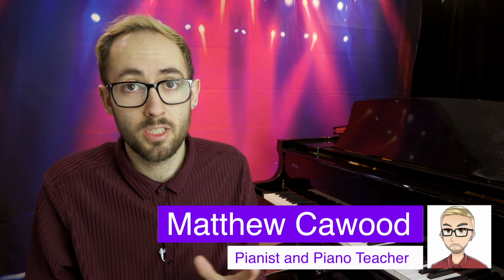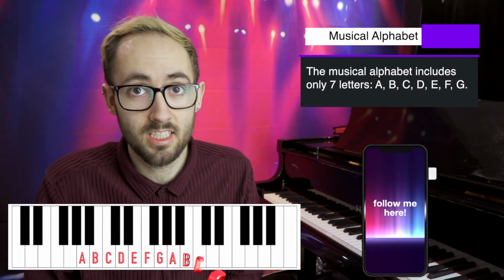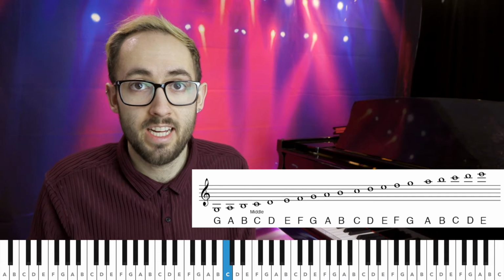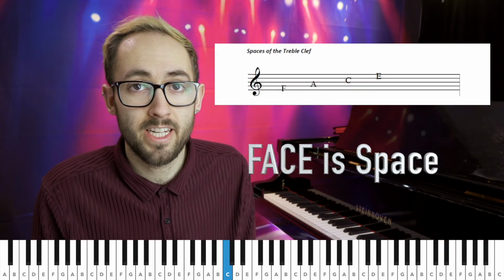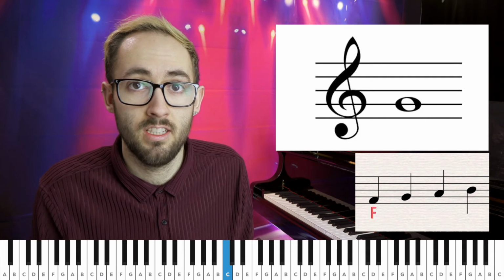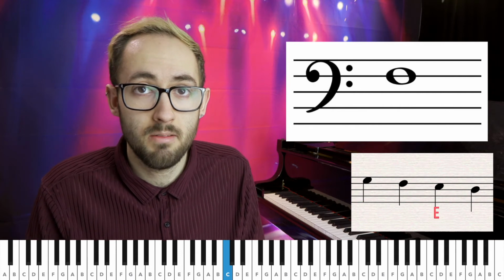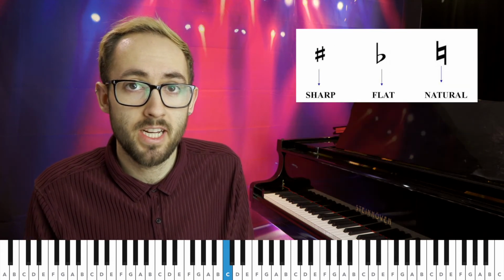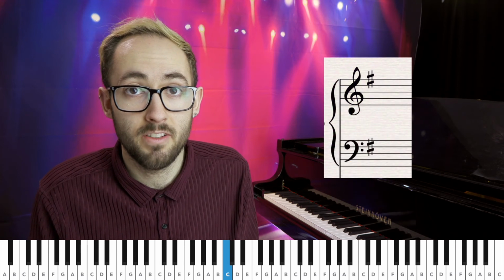Pianist Explains! How To Read Piano Music in 10 Minutes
In this video I explain how to read piano sheet music in 10 minutes. I talk about reading piano music using the right hand and the left hand and what all of the musical symbols are in the sheet music. I also give 3 different methods for remembering the music notes and playing these on the piano.

0:00 Intro
0:08 Musical Alphabet
0:24 the Stave/Staff
0:39 Ledger Lines
0:49 Clefs
1:18 Middle C
1:40 Treble Clef
2:22 Bass Clef
2:55 Acronyms Method
3:54 Landmark Method
6:29 Sharps and Flats
7:05 Key Signatures
7:54 Rhythm
8:08 Note Lengths
9:09 Pulse
9:34 Outro

COURSES ✍🏻

MY BOOKS & GUIDES 📚

ONE-TO-ONE LESSONS 👨🏻‍🏫

"MONDAY MUSIC TIPS" MAILING LIST 📧

SOCIALS 🎹

MY EQUIPMENT ⚙️

Camera: Sony A7iv
Lens: Tamron 28-75mm f2.8 Di III VXD G2
Background Lights: Govee Light Bars
Lighting: Neewer Soft Box
Electric Piano: Yamaha P45
Audio Interface: Focusrite Scarlett 18i8
Recording Microphone: Shure SM7B
Desk Microphone Arm: Rode PSA1
Midi Keyboard: M-Audio Oxygen Pro 61